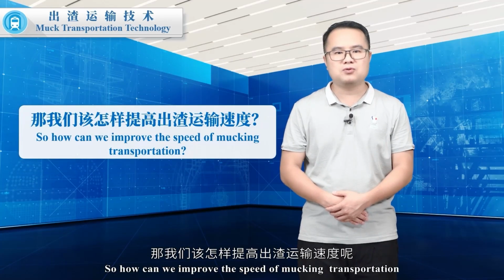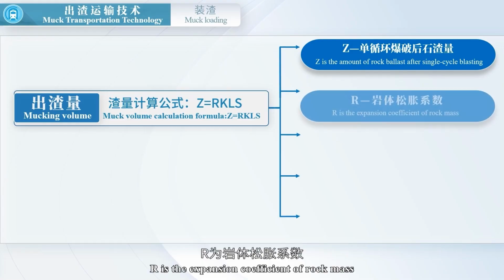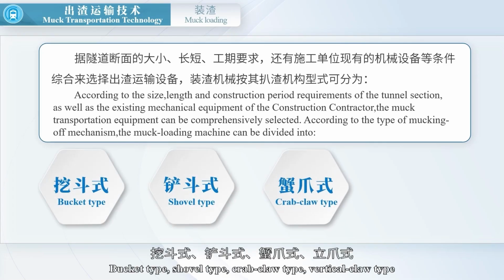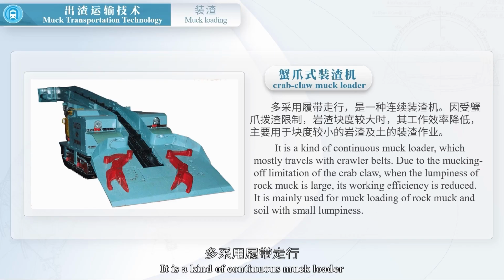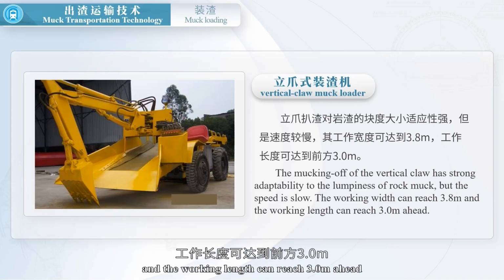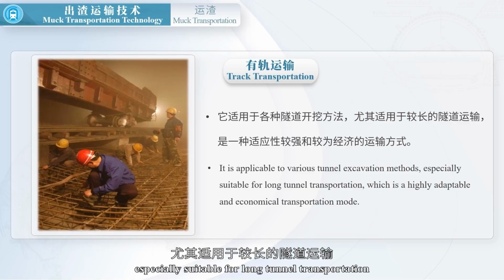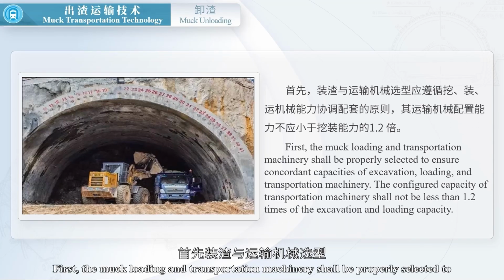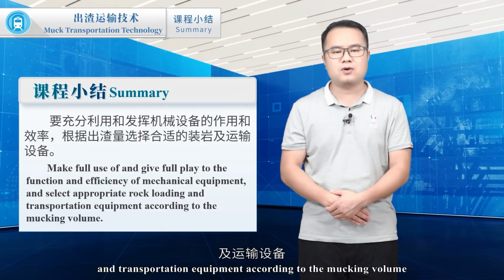8 4 Mucking and Transportation Technology 1